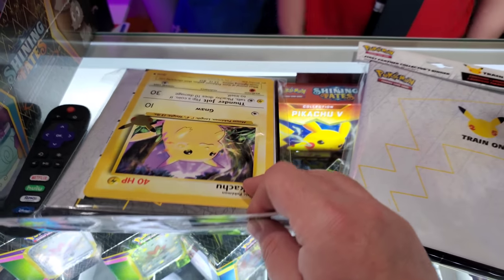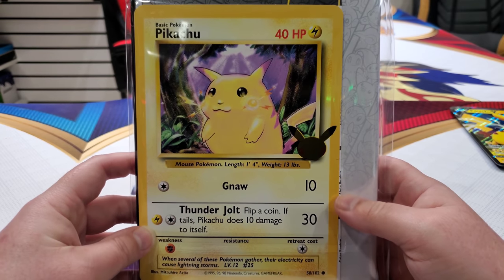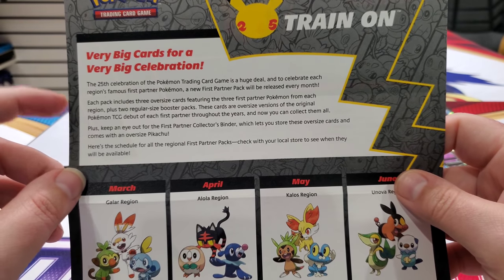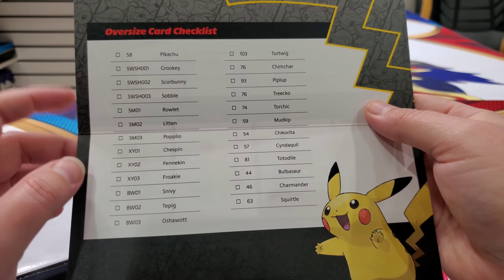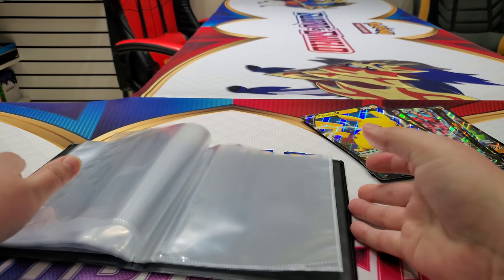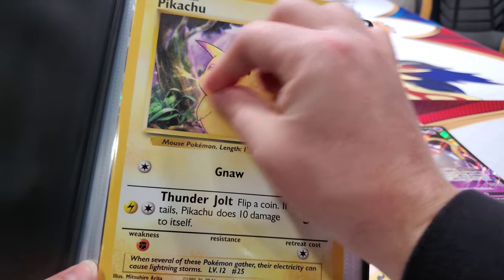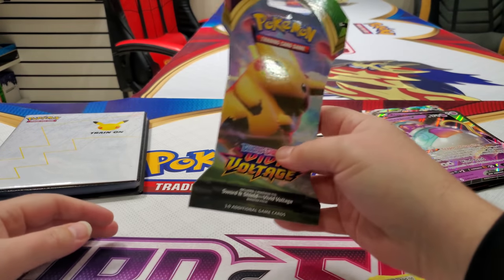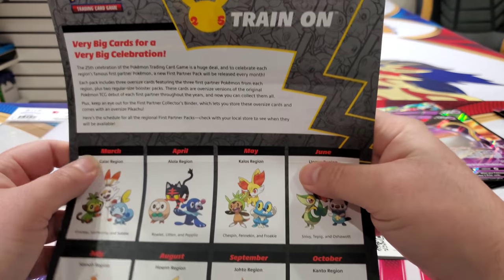FINALLY! POKEMON MADE A BINDER FOR JUMBO CARDS! New First Partner Collector's Binder Opening!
TOOK 25 YEARS!! its finally here! Somewhere to officially store all those jumbo pokemon cards we been getting from all these products over the years. I wait this long only to shop from Carl's and get ripped off!! See what happens and find out all about the new upcoming Galar partners booster packs. This is definitely something you should check out. "you definitely have to!".